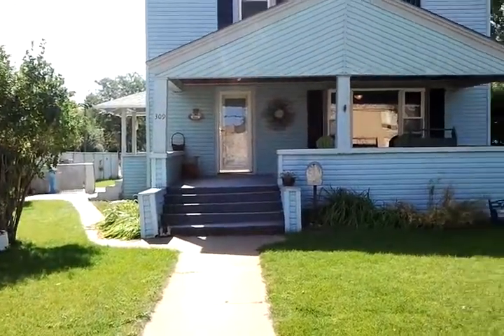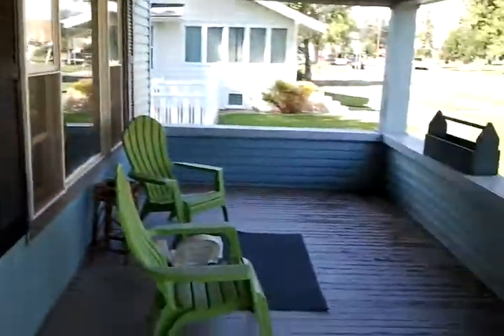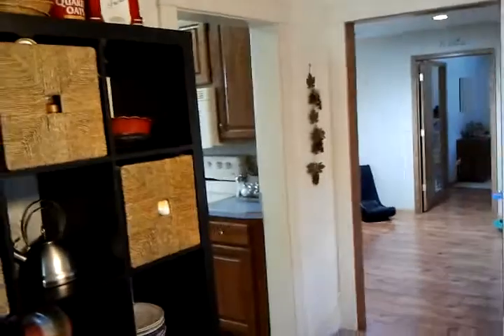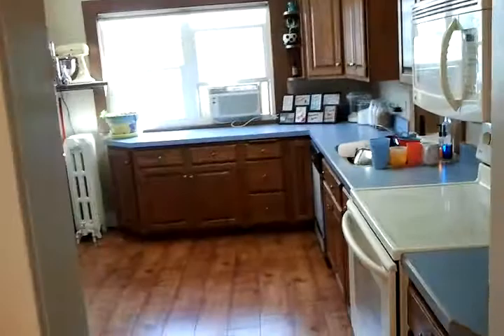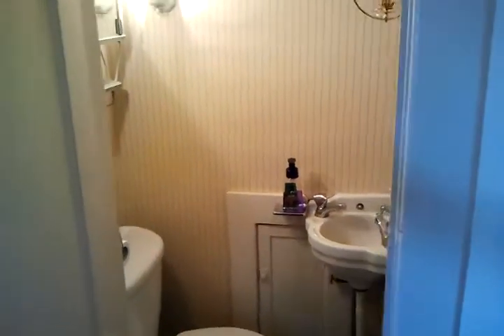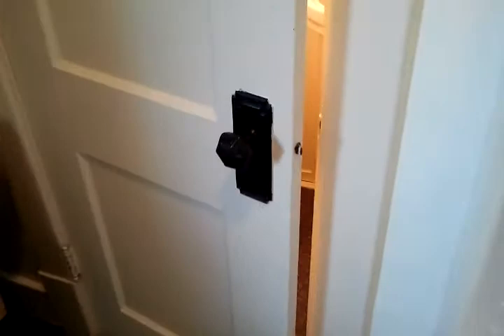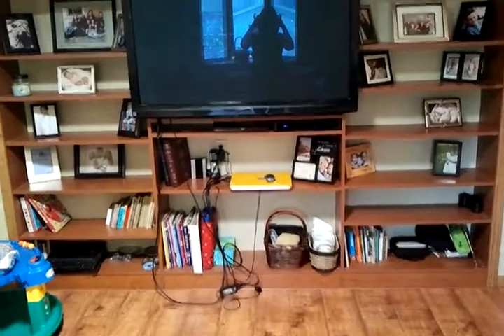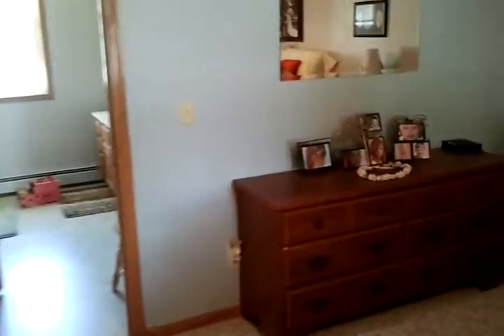Main level house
Seriously, are you sure you want to waste 6 minutes of your day watching this?